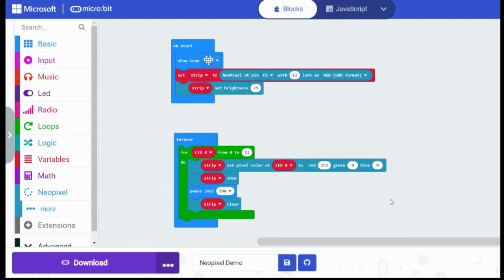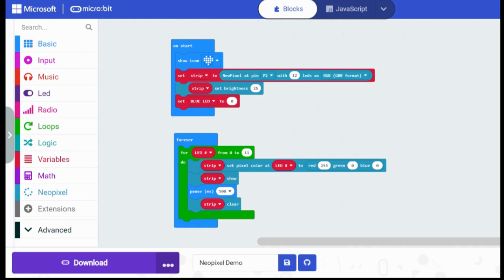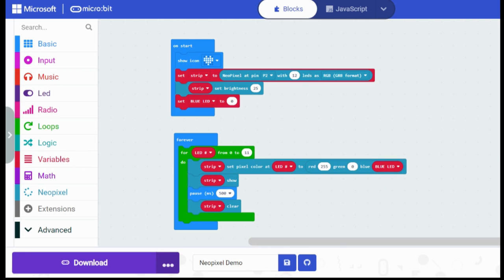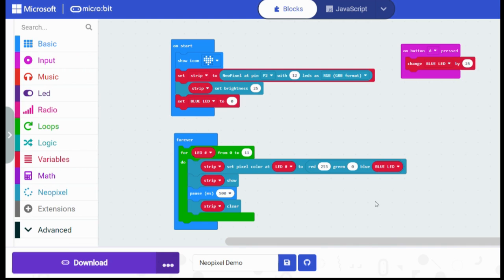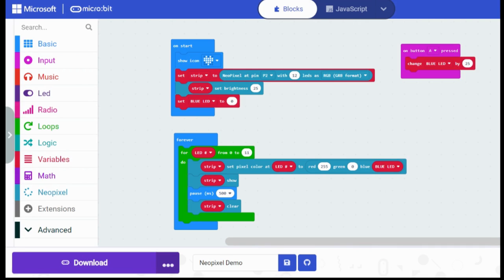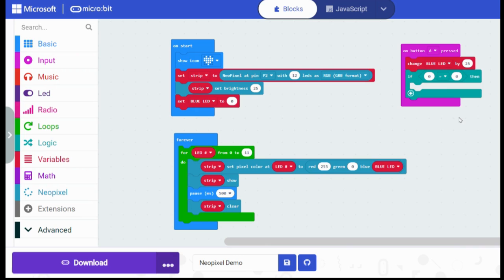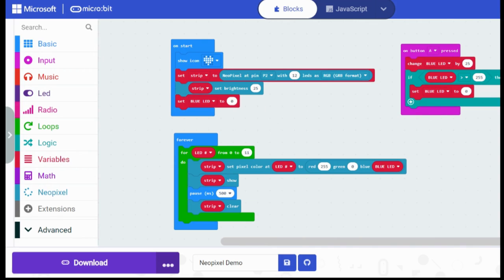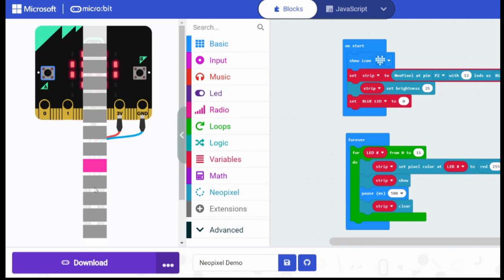IS1: Adding More Color to the Neopixel